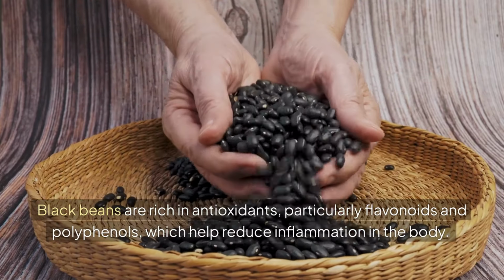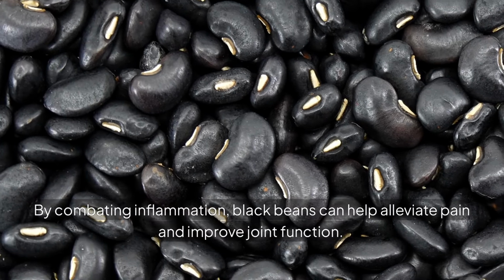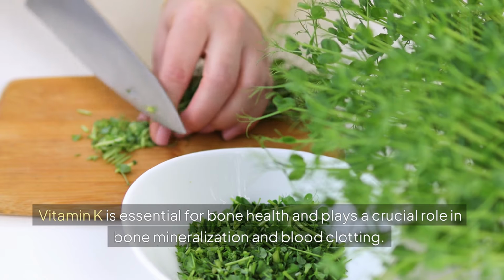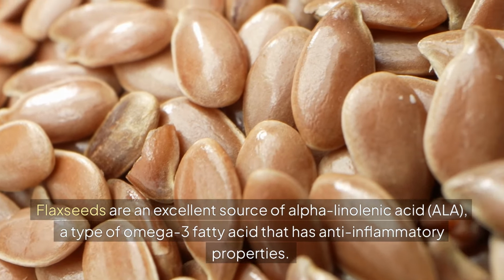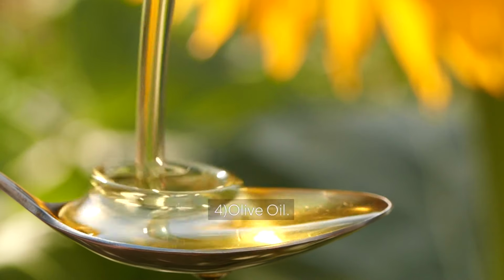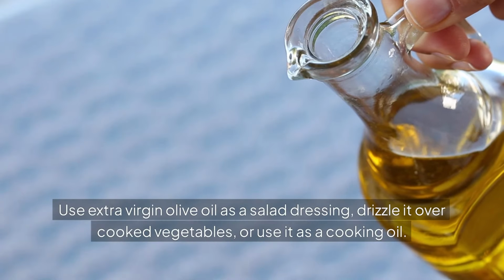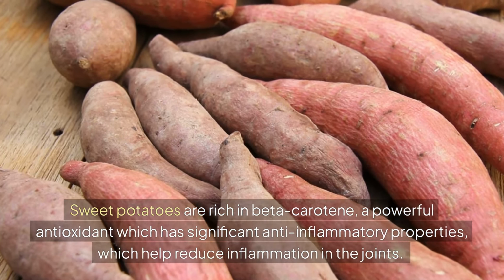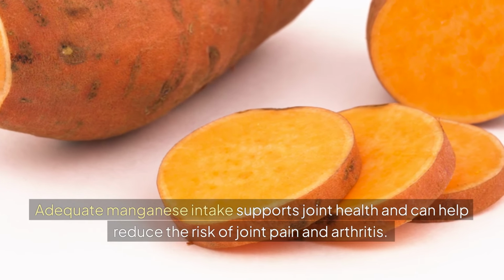Top 5 Foods That STOP Joint Pain Fast & Permanently! Get Rid Of Joint Pain Naturally!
Joint pain is a widespread issue that affects people of all ages. It can result from arthritis, injuries, or chronic inflammation. While medications and therapies are available, many people seek natural remedies to alleviate and potentially cure their joint pain permanently. In this video, we will explore five foods that are known to help reduce joint pain, cure joint pain naturally and promote long-term joint health. Top 5 Foods That Take Joint Pain Away Permanently! Cure & Repair Joint Pain Naturally!

I promise to give useful tips to enhance your beauty and health.